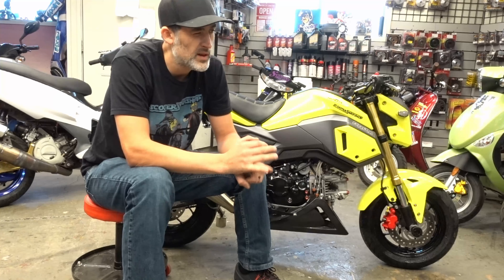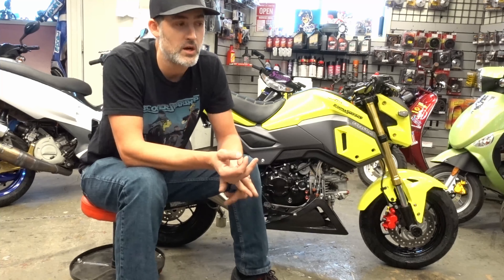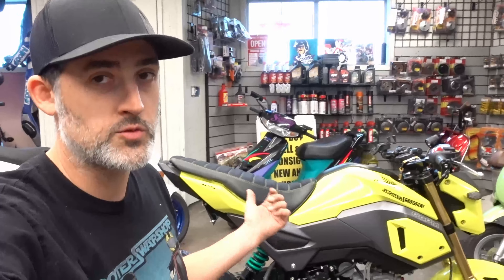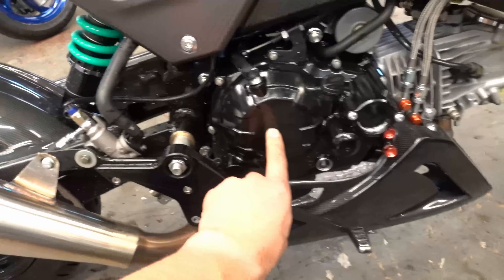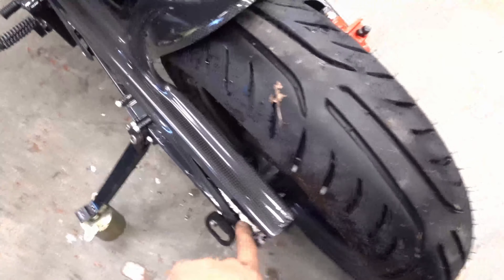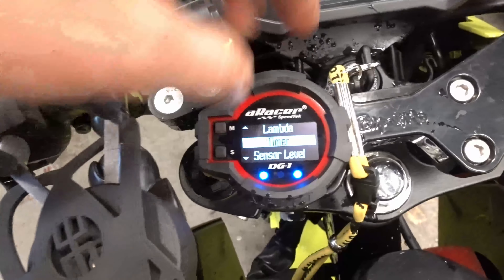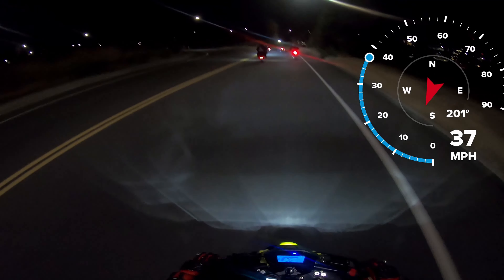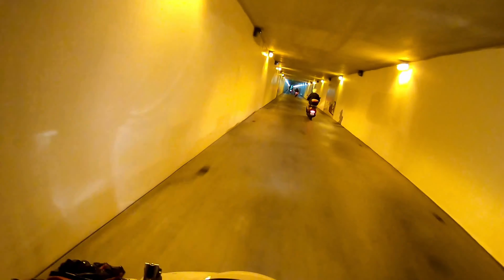Honda grom raffle KOSO 90mph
So, we're on the fence with this and want to get everyone's input. This is our 2018 grom with under 1400 miles, with over $4000 in extra parts. Lat time I rode it on the base tune I was at 87 when i let off, and I had about 3000 rpm left :) Let us know your thoughts, ideas, and if you guys want this to happen. IF we decided to make this a go we will post again and keep everyone in the loop.

And I meant to say 4th bearing support. Mondays :)

So far we've raffled off

(2) 94cc RC one malossi engines

(1) 2 fast 70cc turn key engine ZUMA

(1) RT50 adly brand new with $1500 in performance parts